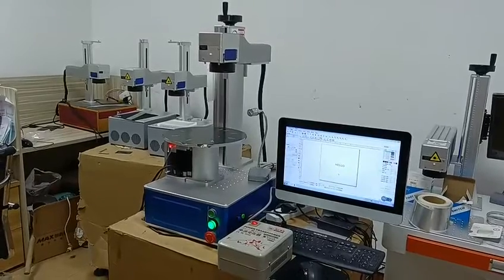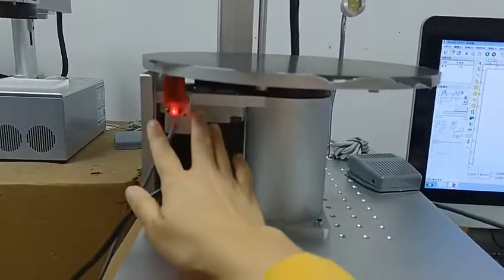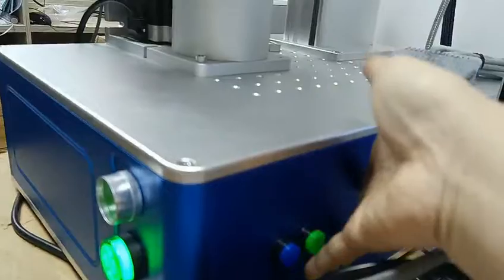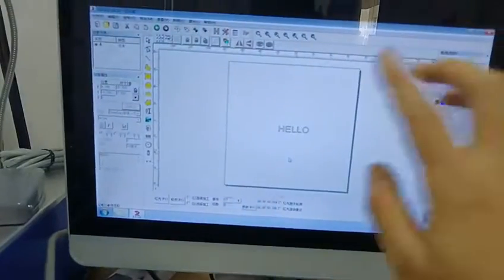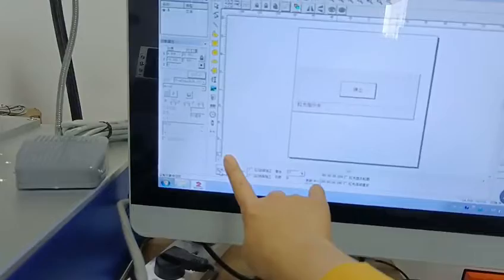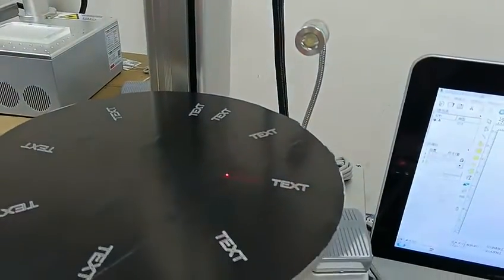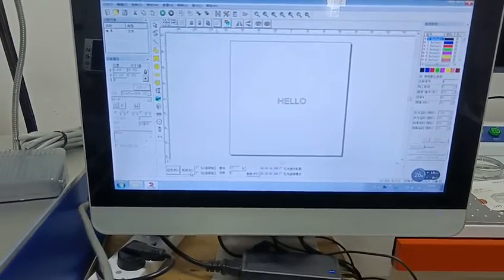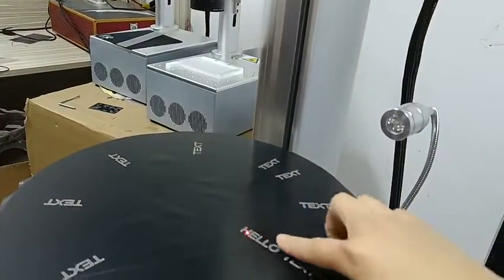Rotary table for pen marking